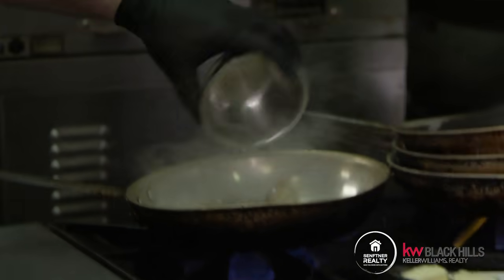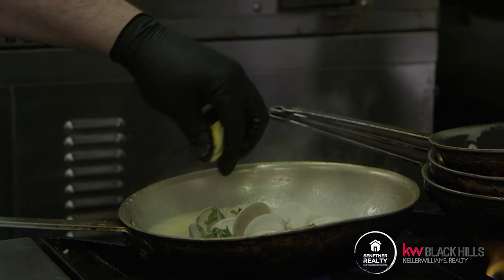Ep 6 Vertex Sky Bar